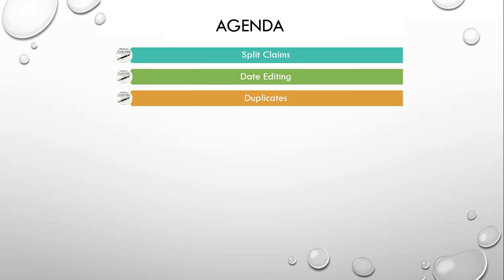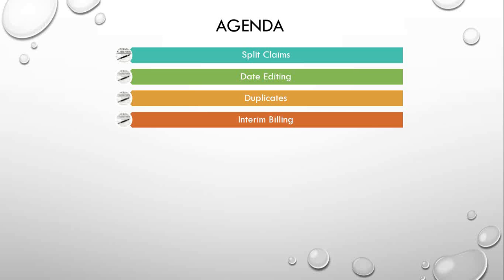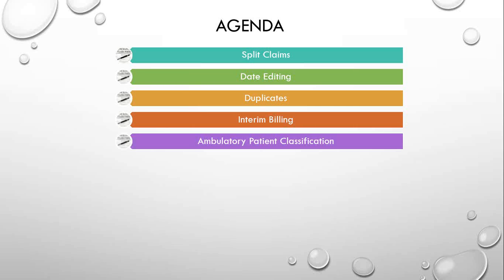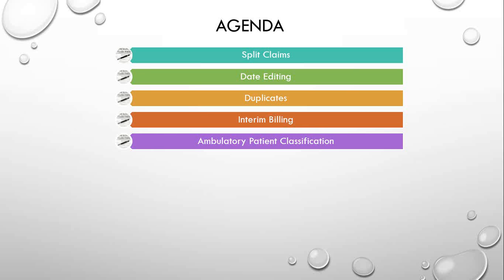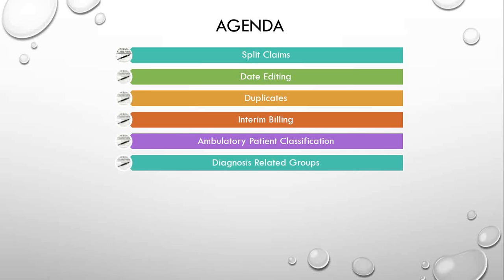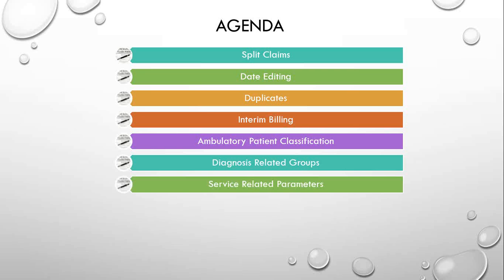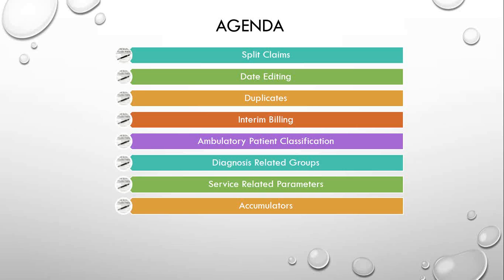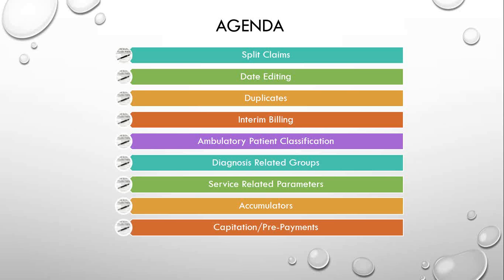Facets Claims training |facets online demo tutorials | Trizetto Facets online tutorials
ELearningLine offers a range of verified solutions to make paying for health services easier. We have the expertise in the healthcare sector with extensive experience in implementation and support, Payers now can relax and we will guide them toward success.

We provide experienced Healthcare IT, FACETS, QNXT, consultants to payers to improve or upgrade their IT Systems. We have expertise in Claims processing system like QNXT and FACETS and we can have our team implement systems for you. ELL have extensive experience in implementation,staffing and providing support to major healthcare IT products and systems.